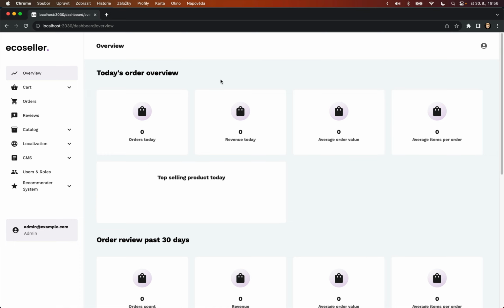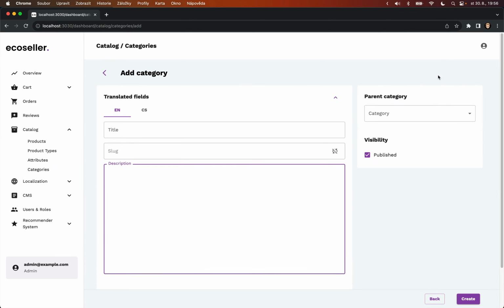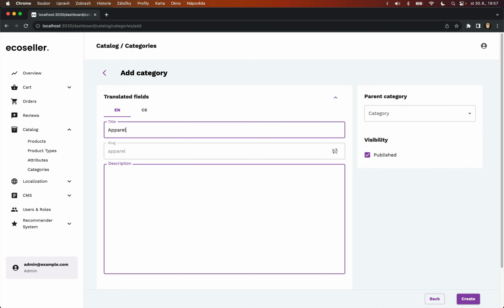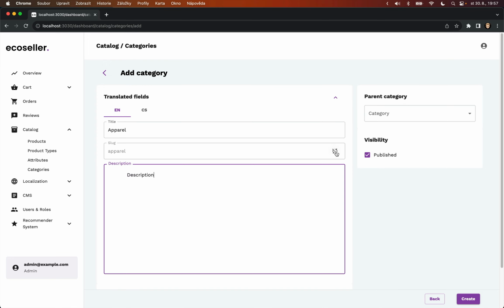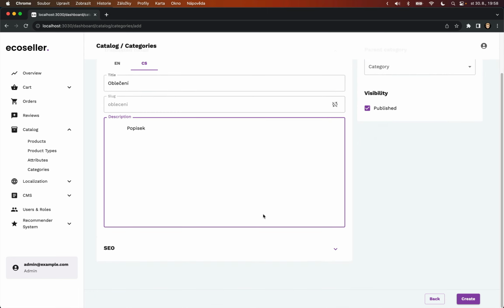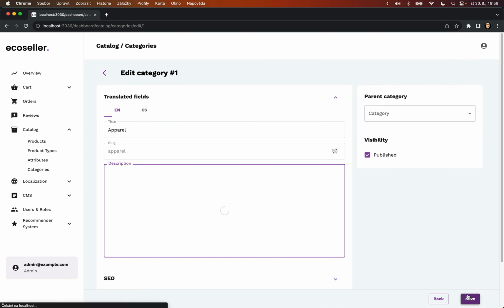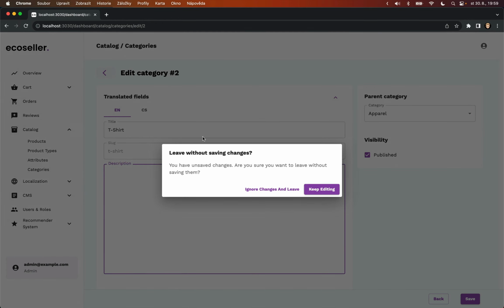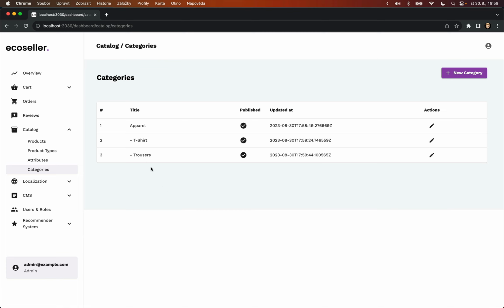3. Creating first category | Getting started guide - ecoseller.io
Are you ready to organize your product offerings for maximum impact? Join us in this tutorial video as we delve into the intricacies of creating and managing product categories on ecoseller.io.

What sets this tutorial apart:

📦 Learn why setting up product categories is a crucial step to enhancing user navigation and engagement.
🛍️ Step-by-step guide to creating and configuring your first product categories within the ecoseller.io dashboard.

Whether you're a seasoned online retailer looking to refine your catalog or a developer seeking to optimize user experience, this tutorial will equip you with the tools you need to leverage ecoseller.io's full potential.

Key takeaways from this tutorial:

🗂️ Organize your products logically and strategically for effortless browsing.
🎯 Leverage AI recommendations to showcase relevant products and boost cross-selling.
💡 Gain insights into how categorization enhances your store's search functionality.
📊 Understand the impact of well-structured categories on customer retention and loyalty.

Ready to dive into the world of effective product categorization? Watch the tutorial, follow the comprehensive steps, and explore our official documentation for further guidance. Here's the direct link to the tutorial in our documentation: Creating First Product Categories Tutorial

Thank you for choosing ecoseller.io – where product categorization meets AI innovation to redefine e-commerce success!